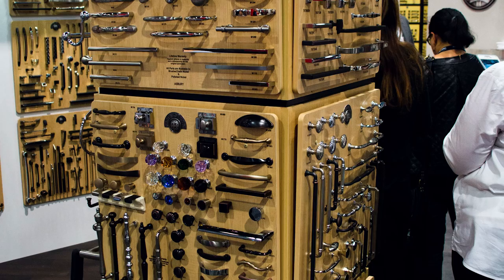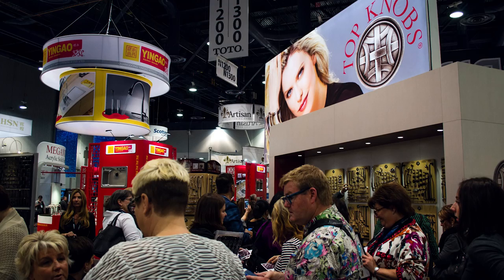Modenus: Blog Tour Vegas Sponsor Top Knobs at KBIS 2015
Joann Kandrac of Kandrac Kole talks with Top Knobs' President, Warren Ramsland about their latest product offerings and why they attend KBIS every year!